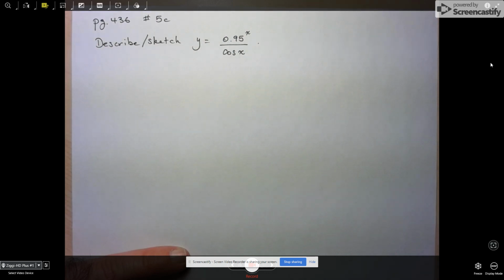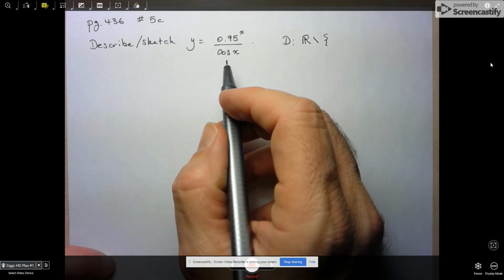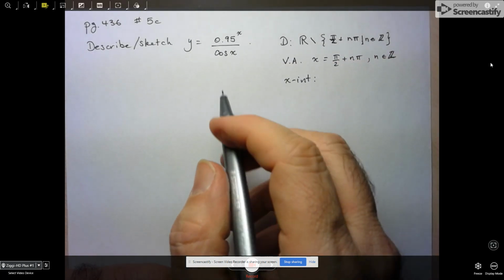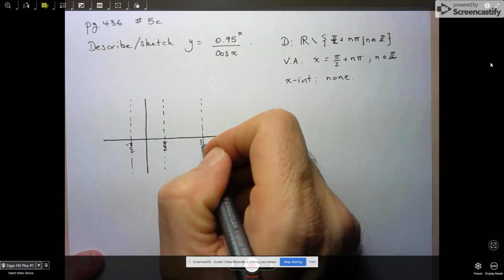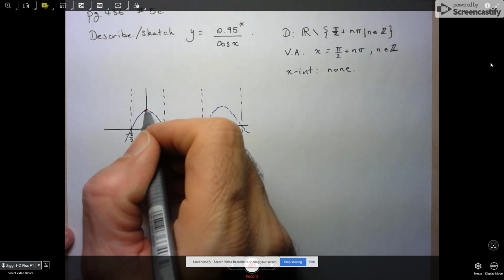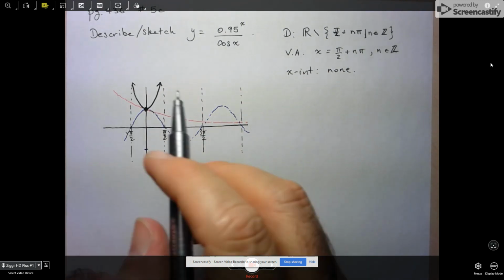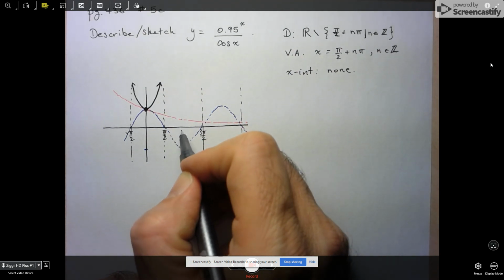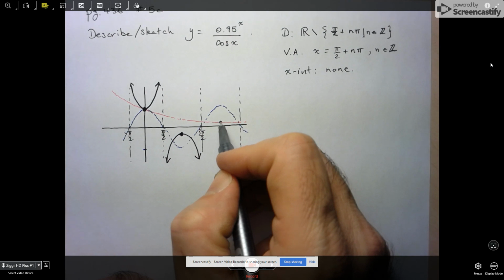MHF4U pg 436 # 5c Part 1